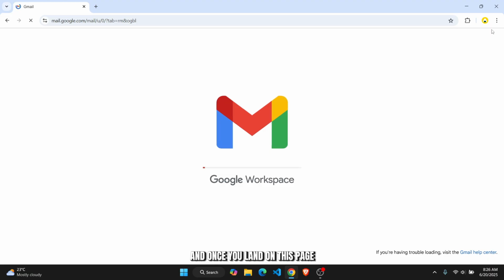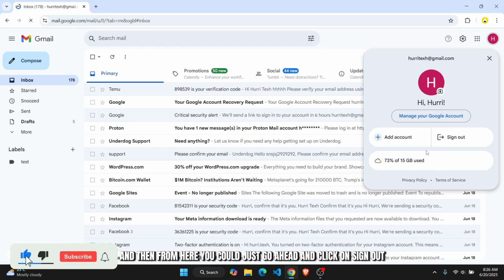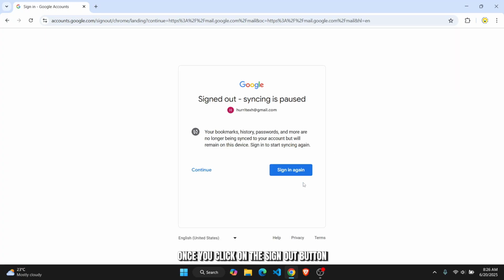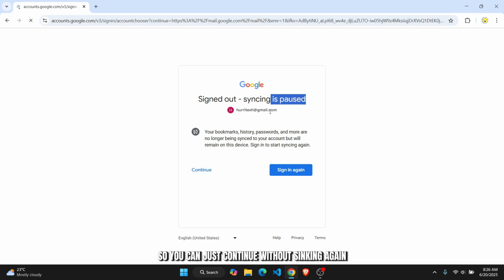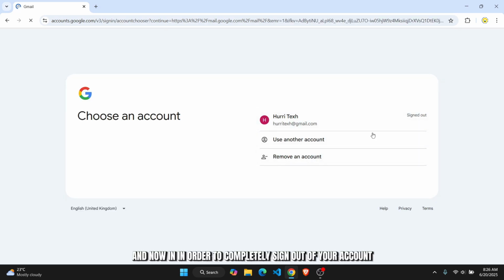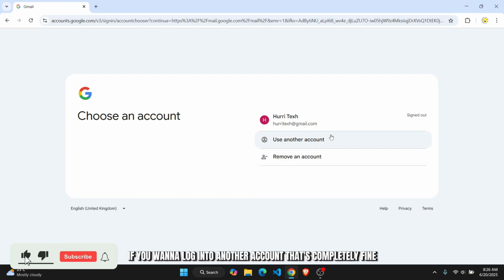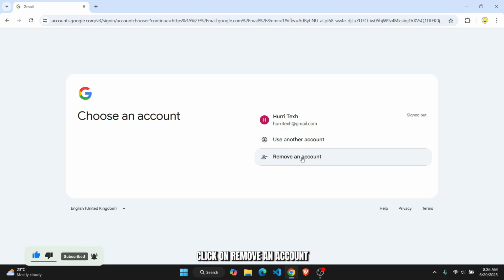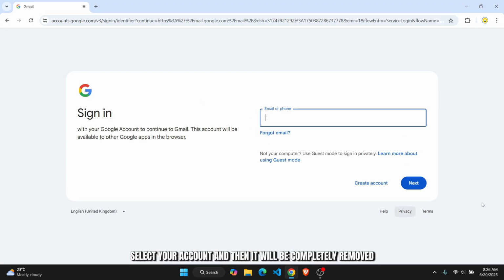How to Completely Sign out or Logout Gmail Account from PC or Laptop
Want to completely sign out of your Gmail account on your PC or laptop? 💻📧 Whether you're using a shared computer or just want extra security, this easy 2025 tutorial will show you how to log out of your Gmail account the right way — step by step!

What You’ll Learn in This Video:
✅ How to sign out of Gmail from Chrome, Firefox, or any browser
✅ How to log out of Gmail remotely from other devices
✅ Difference between logging out from browser vs. Google account
✅ Tips to keep your Gmail account safe and secure

Perfect for anyone using a public or shared computer, or just looking to manage their Google account privacy more effectively.

📌 Chapters:
⏱ 0:00 - Introduction
⏱ 0:10 - How to Sign Out of Gmail on PC